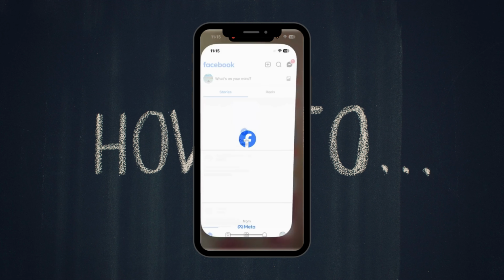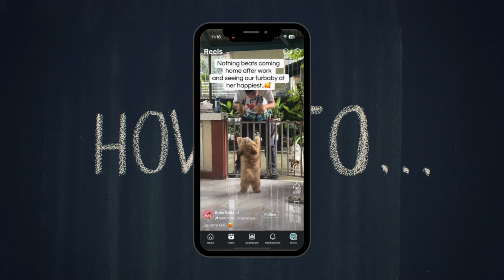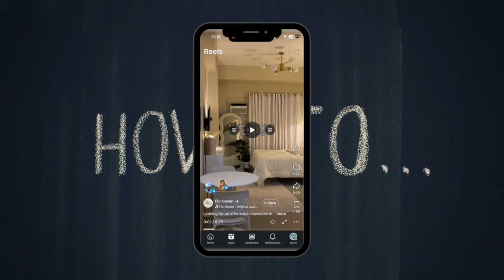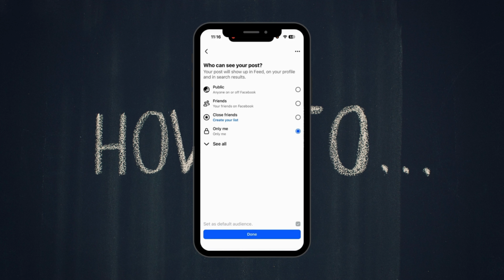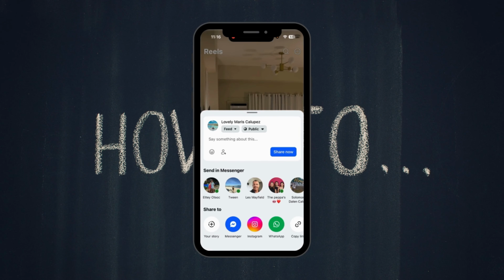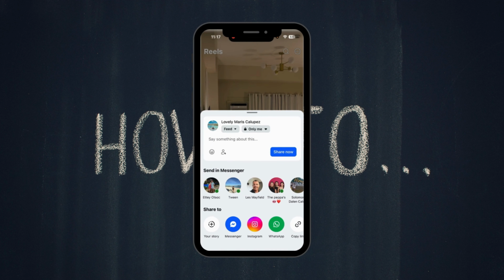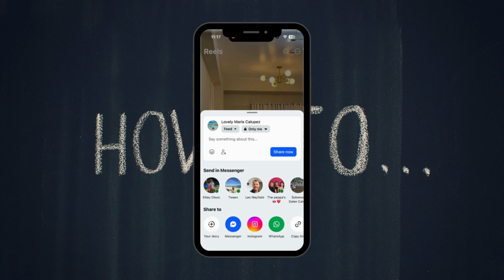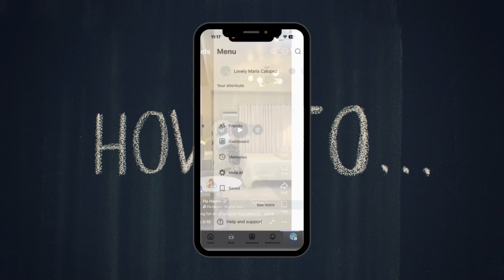How to Share Someone Else's Reel on Facebook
How to share someone else's Reel on Facebook step by step. In this tutorial, you'll learn how to share another person's Facebook Reel with your friends, followers, or on your own Facebook Story.

Follow this simple step-by-step guide to find the Share option and choose how you want to share someone else's Reel on Facebook.

What you'll learn:
How to share another person's Facebook Reel
Where to find the Share button on Facebook Reels
How to share a Reel to your Facebook Story
How to share Facebook Reels with friends
How to share Reels on Facebook step by step